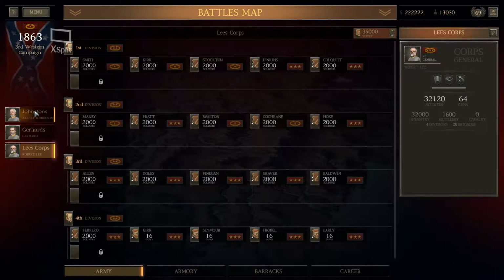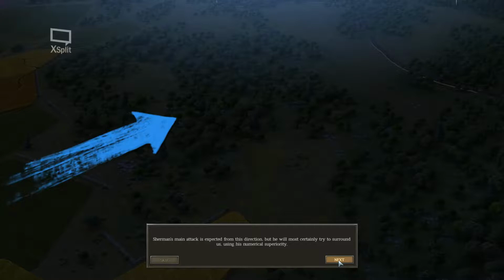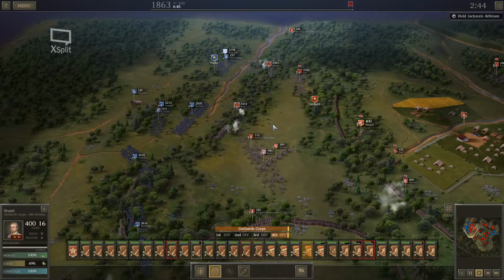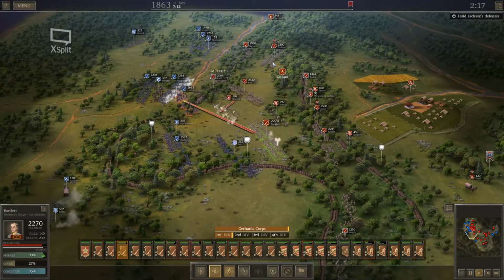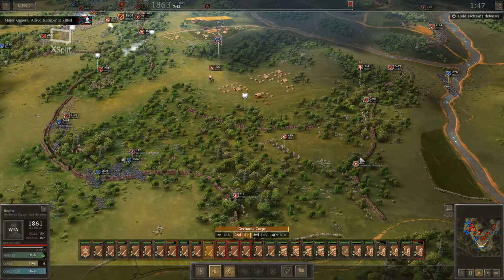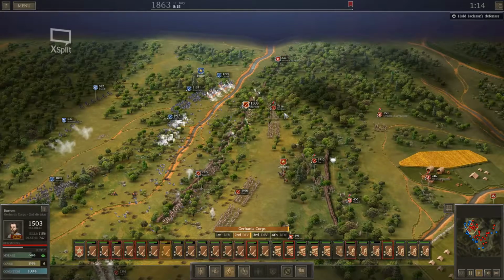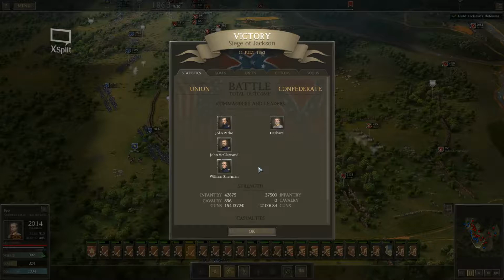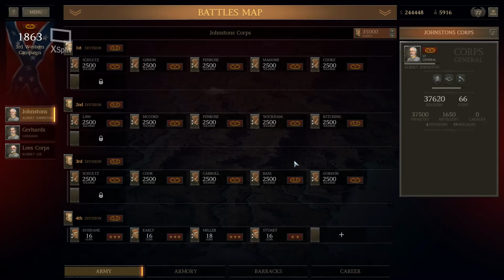Let's play Ultimate General: Civil War - episode 34 (Siege of Jackson)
Mathias continues the campaign as the Confederates in Ultimate General: Civil War digital game.

Them federales are burning our lands and our homes, they need to be stopped. At Jackson is where it'll end for them. Never give up! Never surrender!